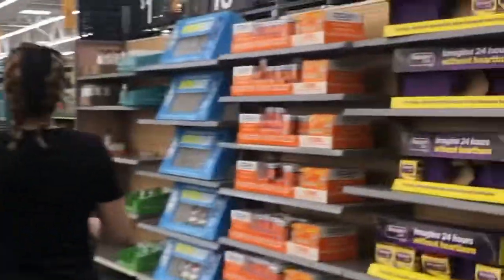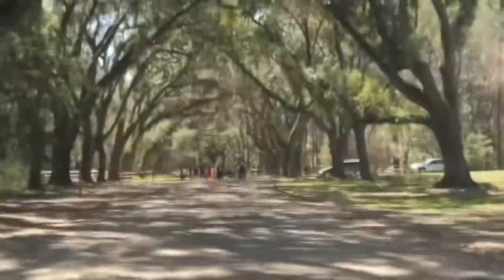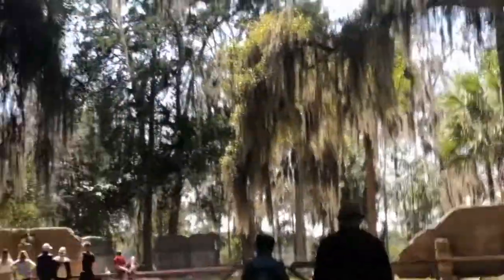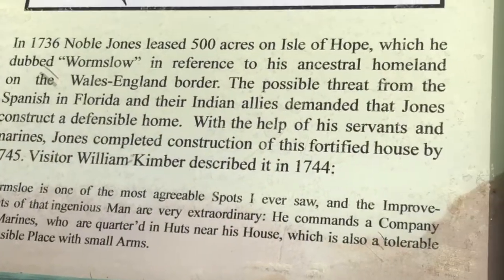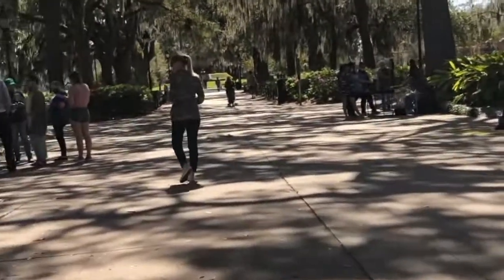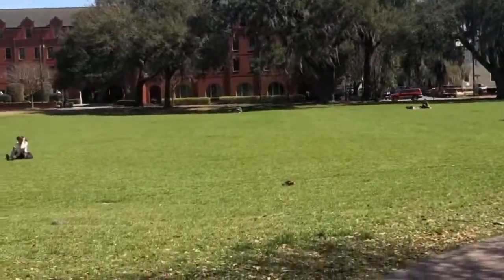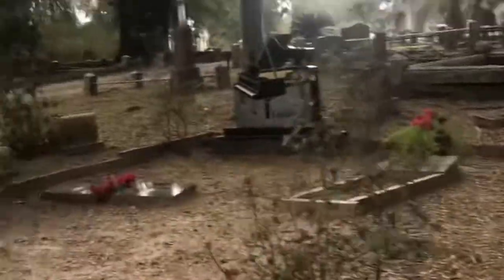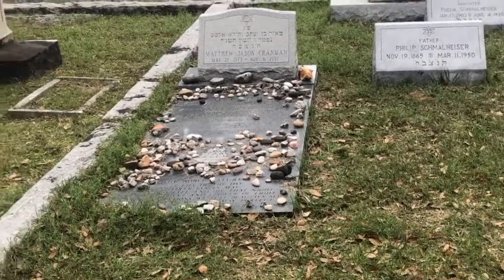Welcome to Savannah, Georgia Travel Vlog walkthrough Part 2